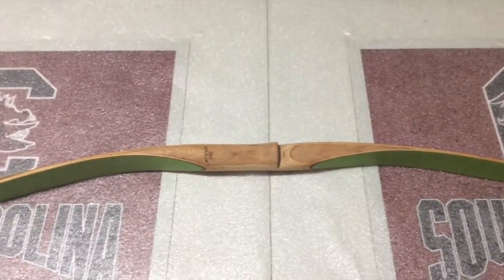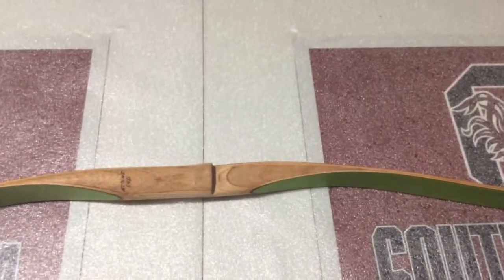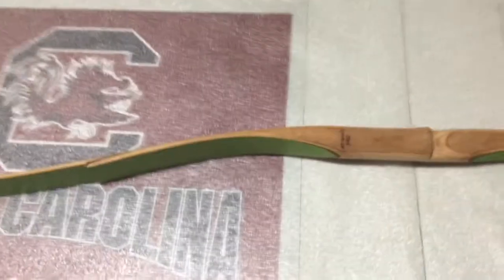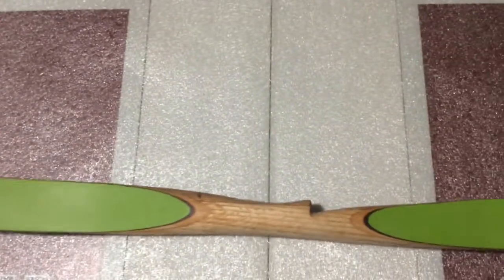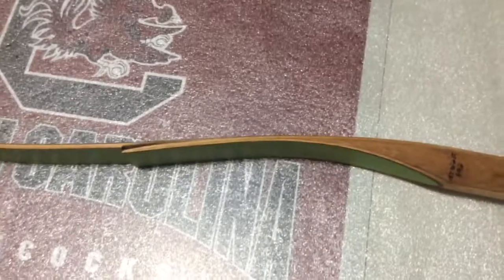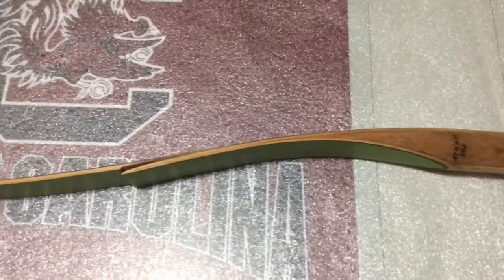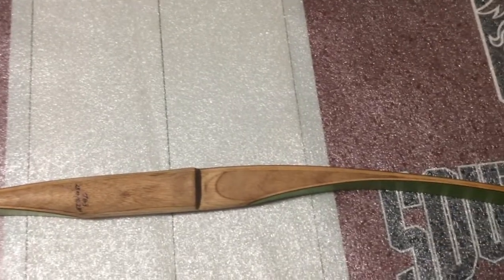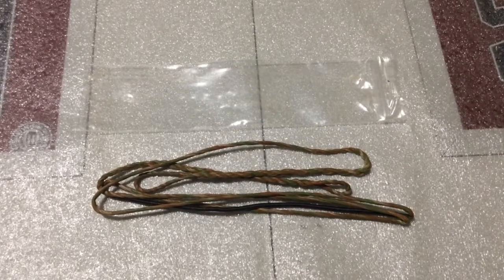Black hawk wasp.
The bow broke on me.